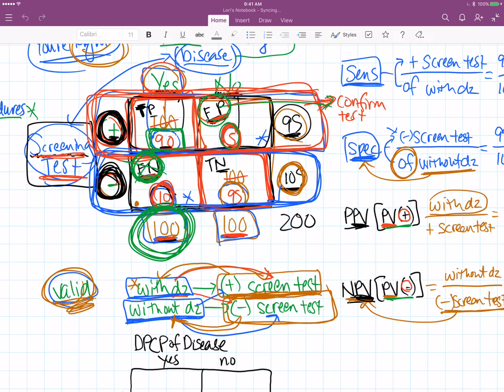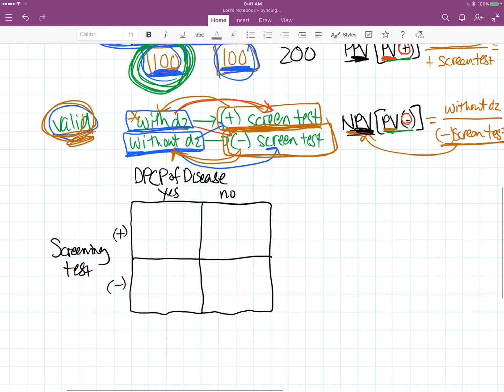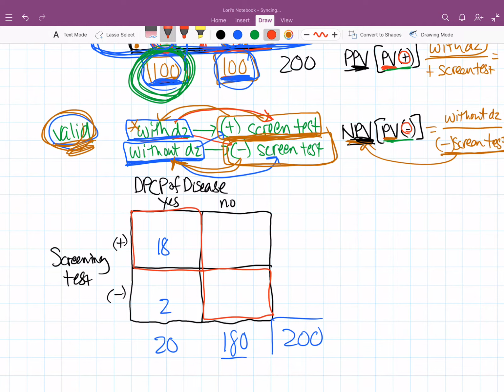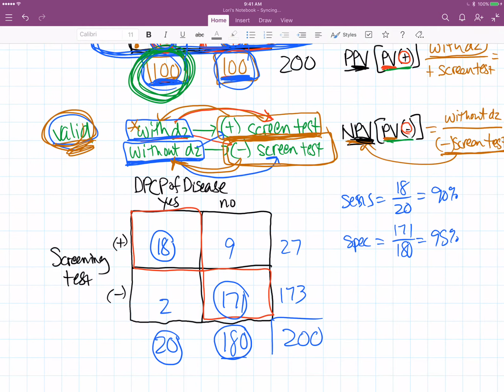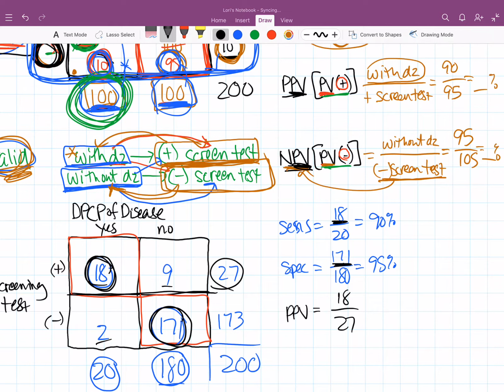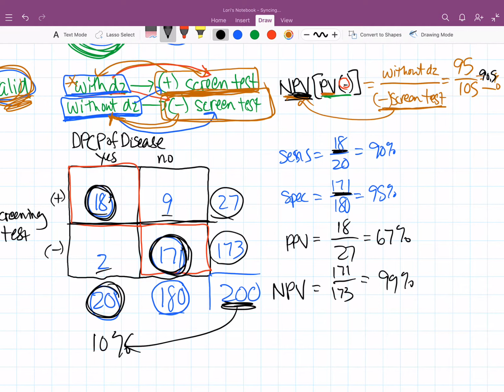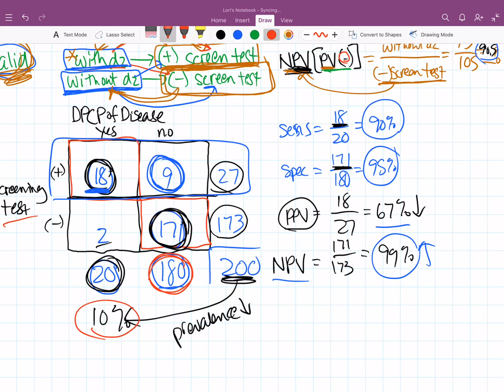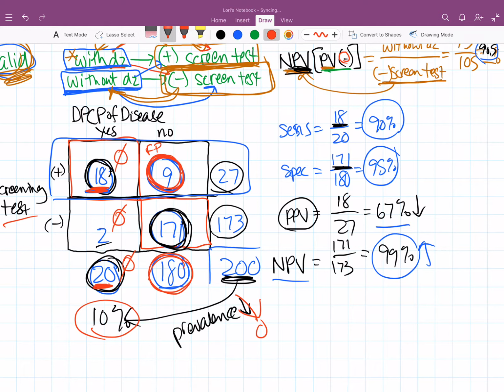Prevalence and Screening